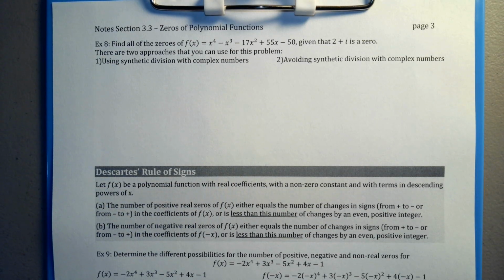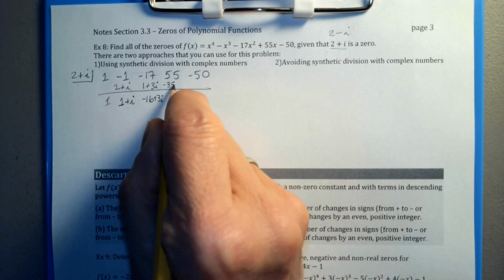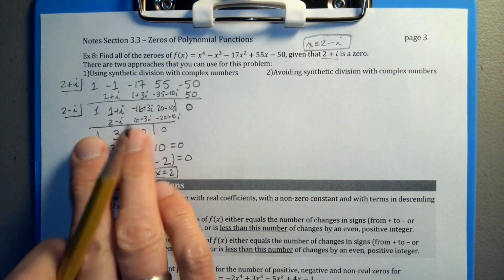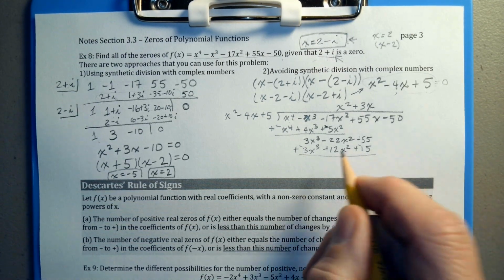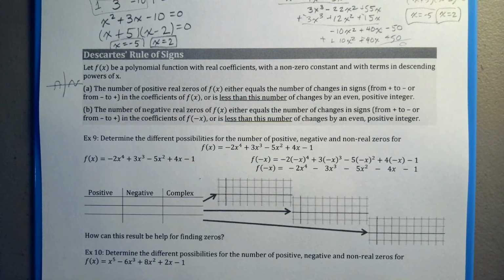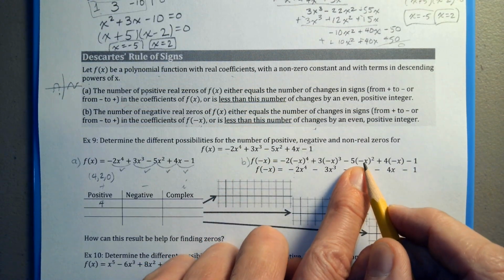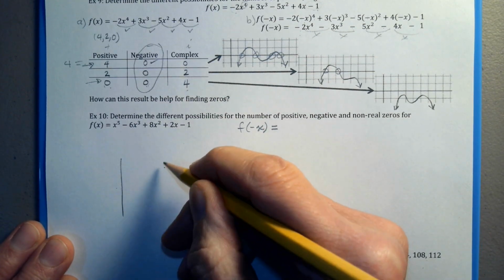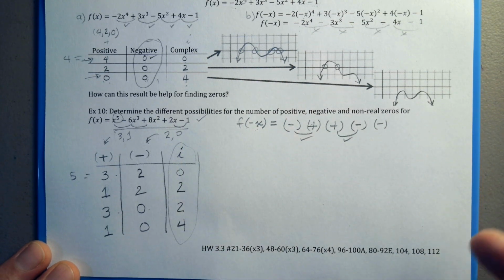Notes 3.3 page 3 Zeros of Polynomial Functions